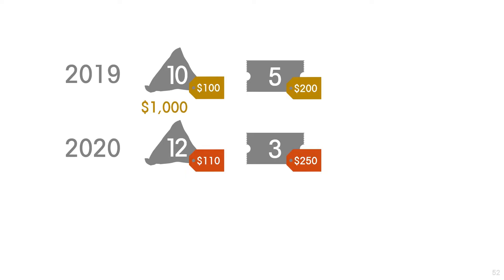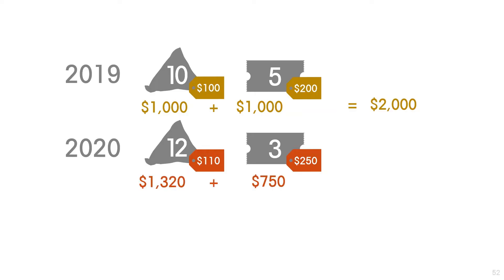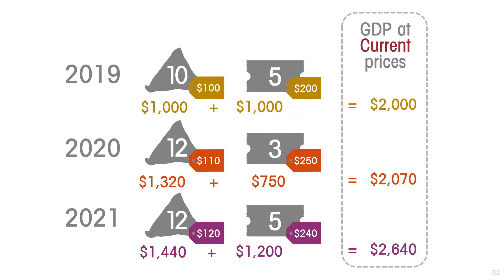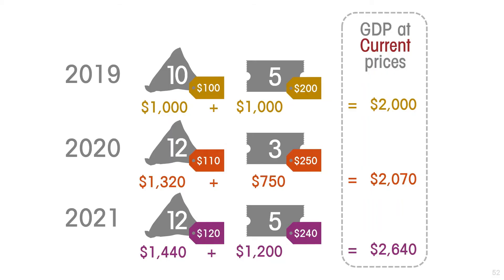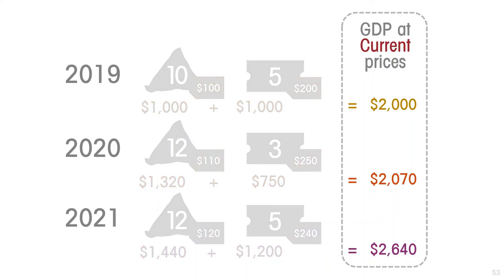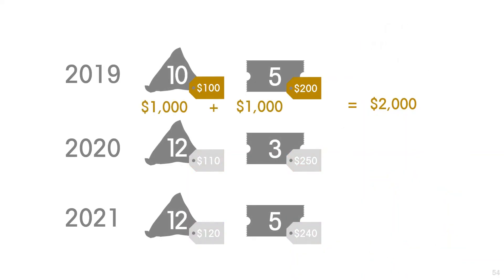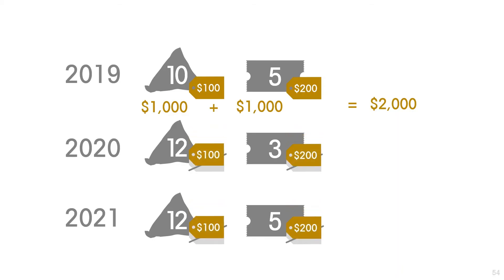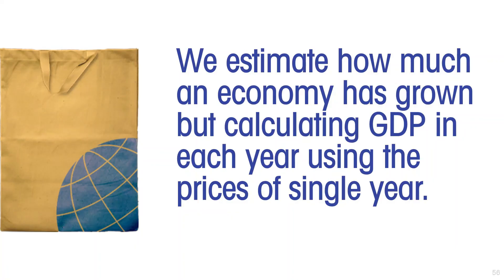Lesson 10.3: Measuring GDP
Illustrates the method for measuring a country’s Gross Domestic Product by using the example of a simple with only two kinds of products produced.